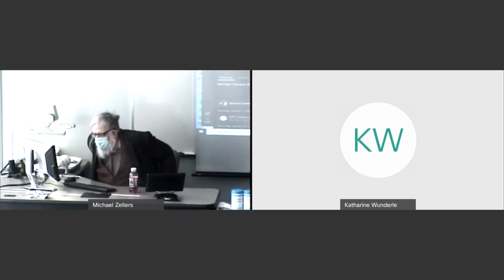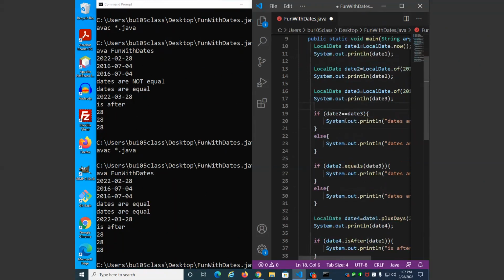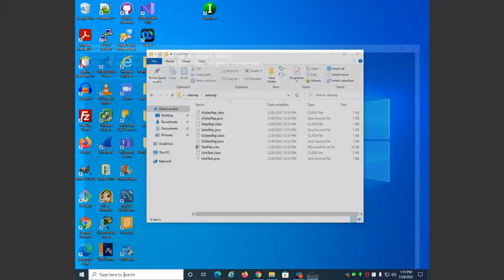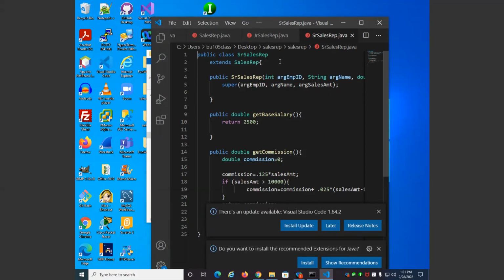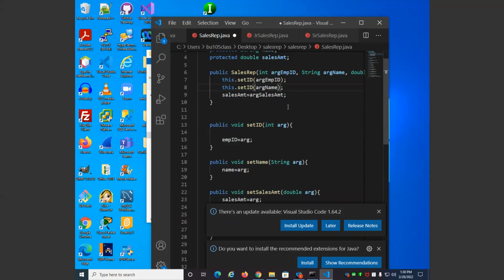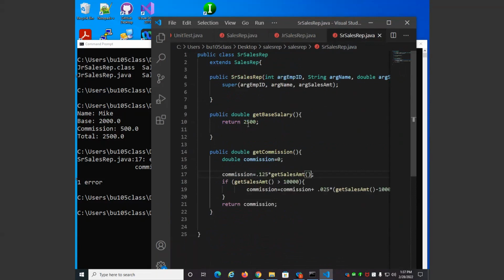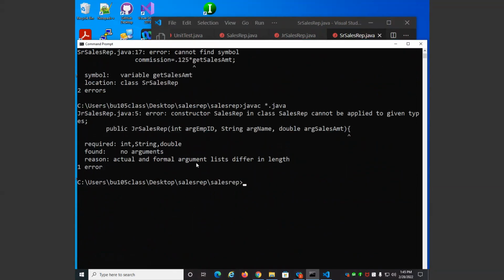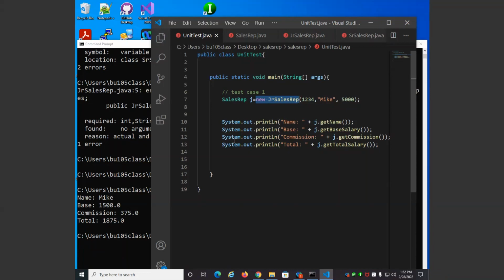CISS226 - Java - Spring 2022 - Week 7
more on inheritance and polymorphism